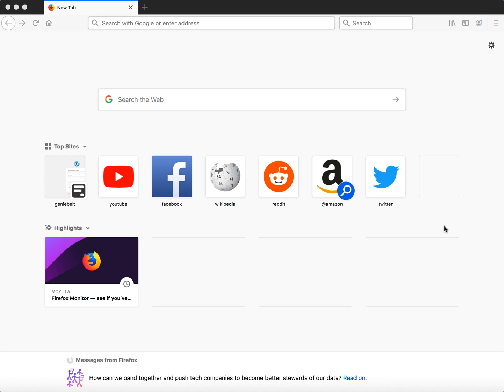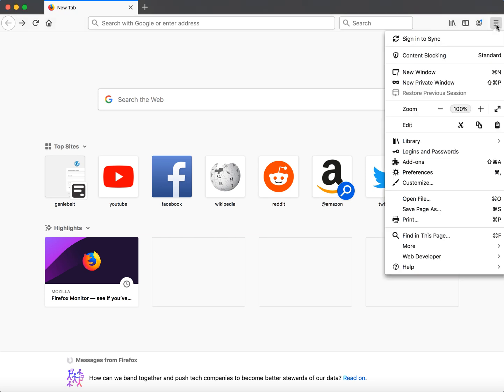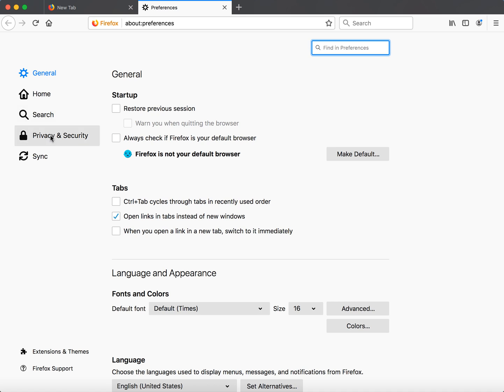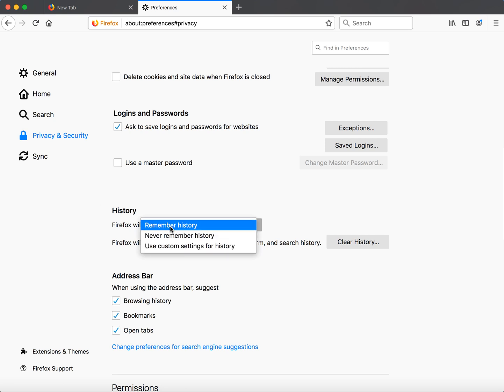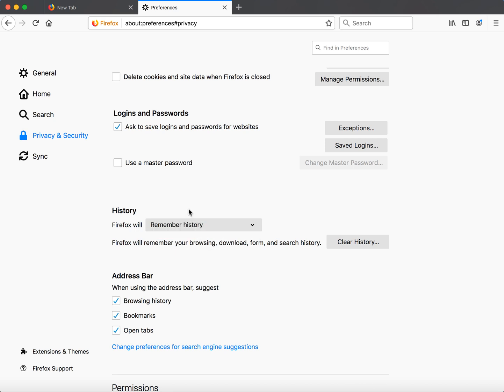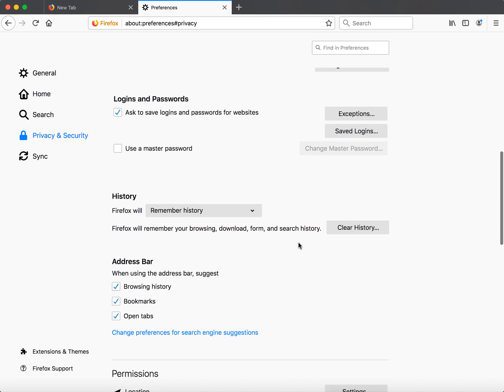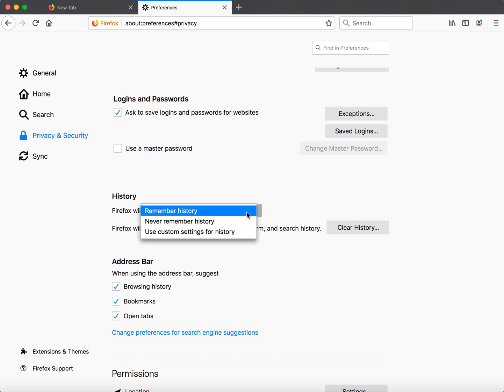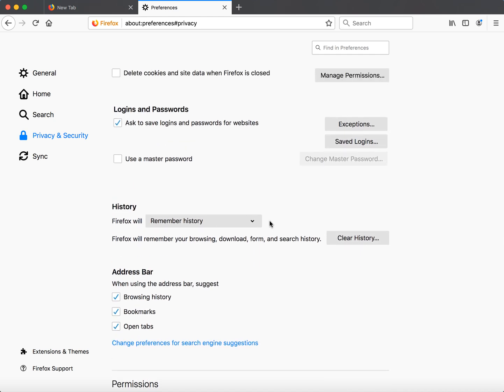How to ENABLE COOKIES in FIREFOX?